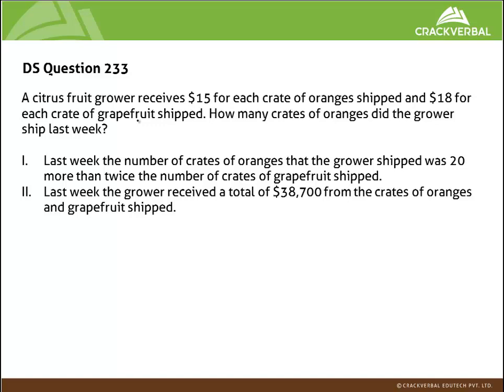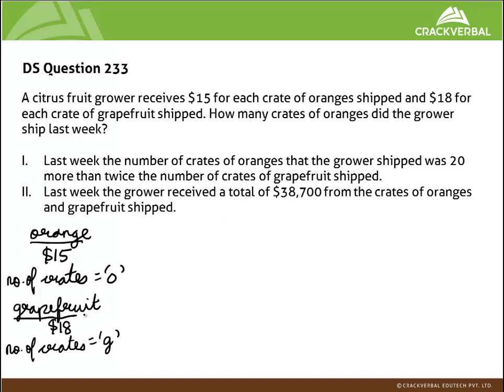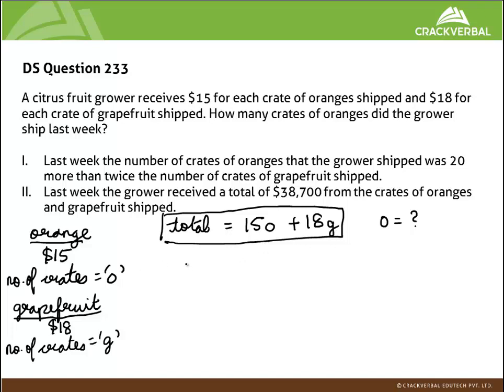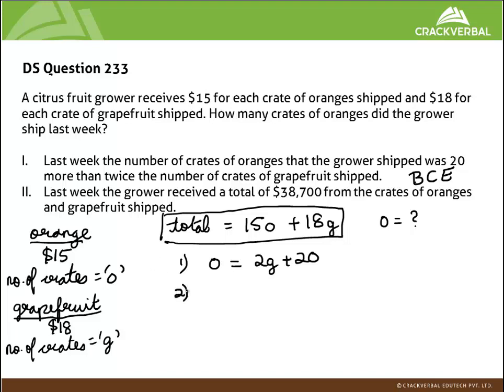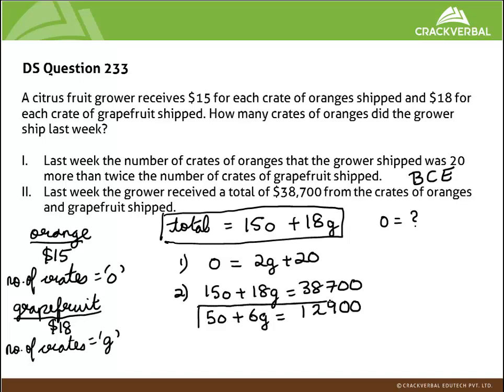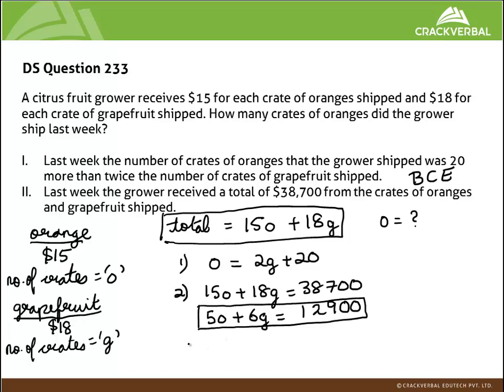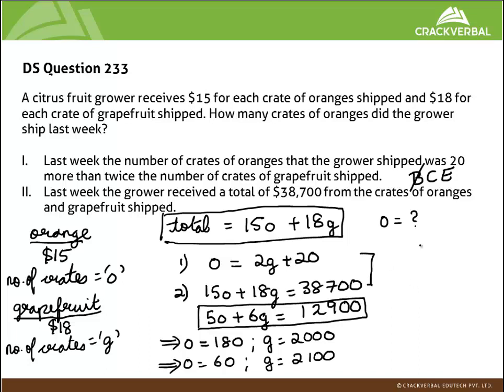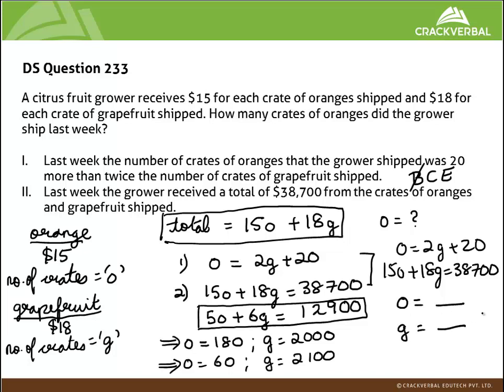DS 233 Medium